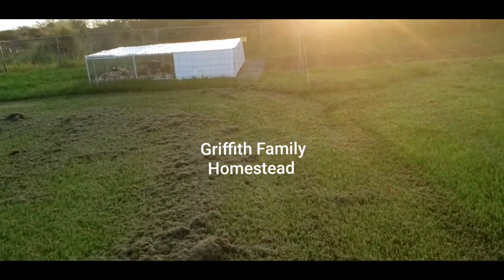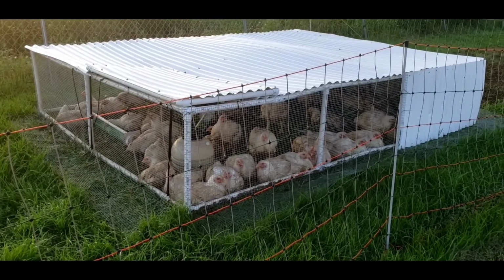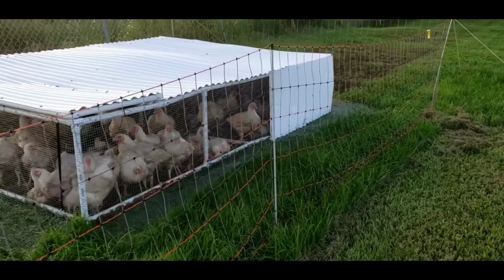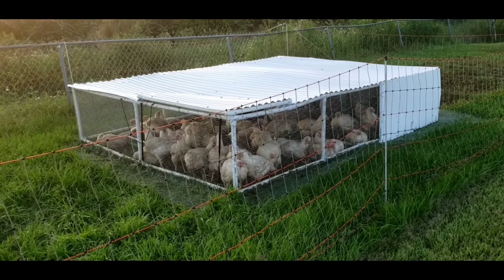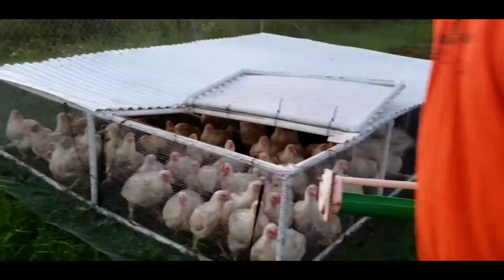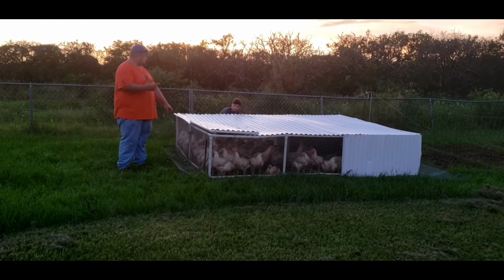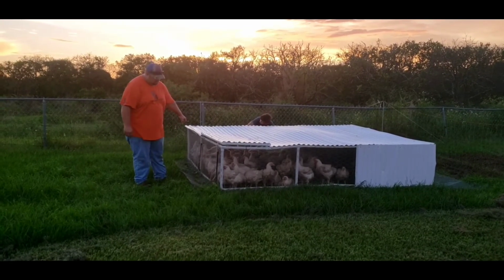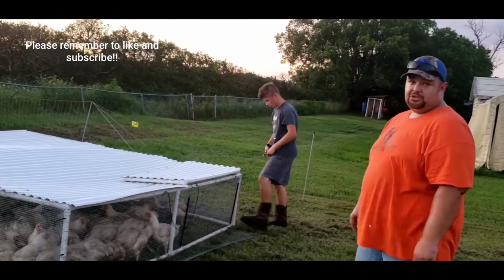Feeding and moving our Meat Chickens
This is our nightly routine for our meat birds. Join us as we feed and move the chicken tractor to a fresh plot of grass.